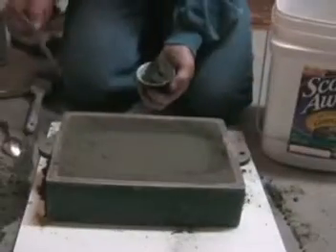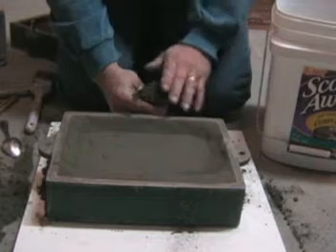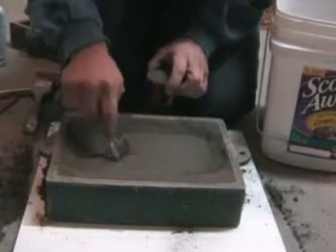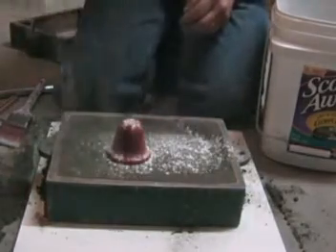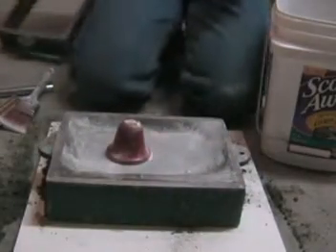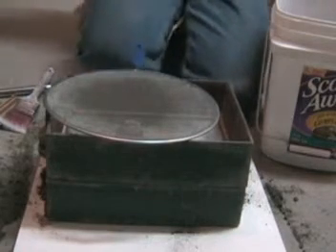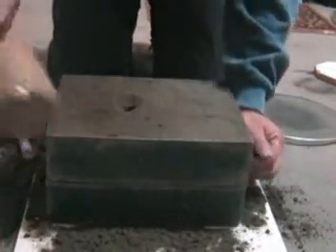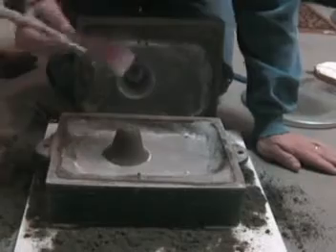Pewter Bell:Molding and Casting, Part 2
is my metal casting site.  Lots of project pages there.  This is the second video of three showing how I molded and cast a small bell using k-bond sand and pouring with pewter.